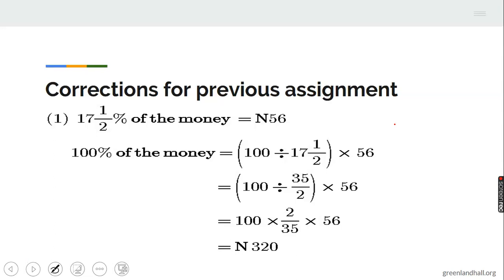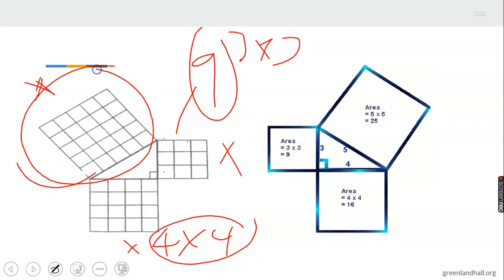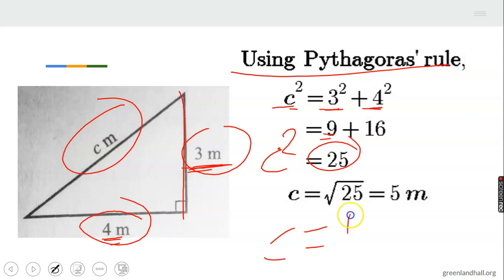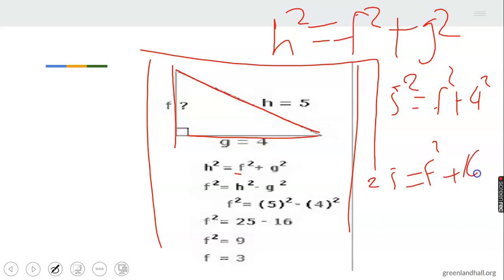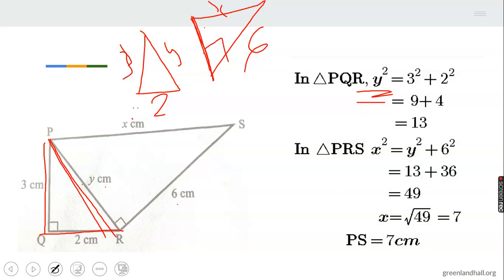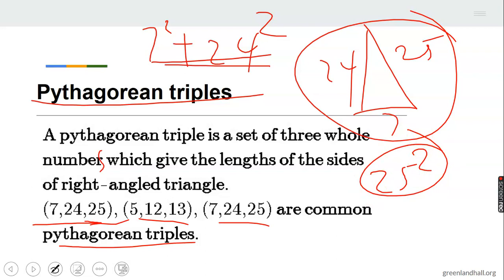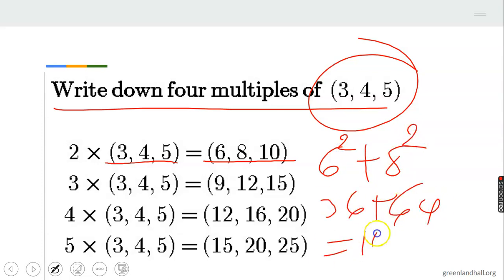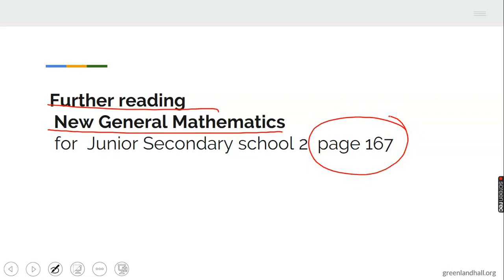Pythagoras's Rules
'Mathematics for J S Students